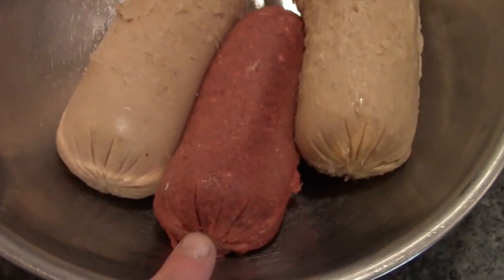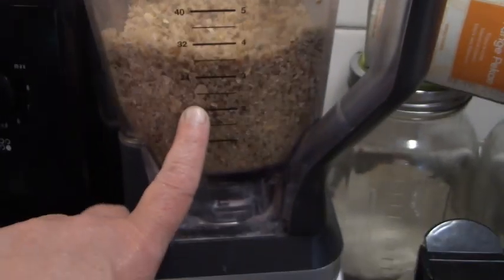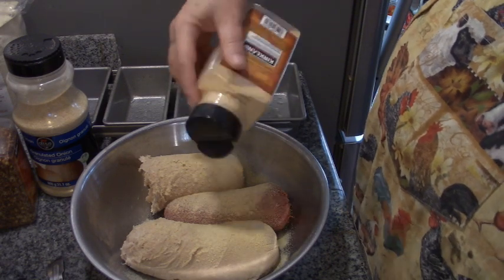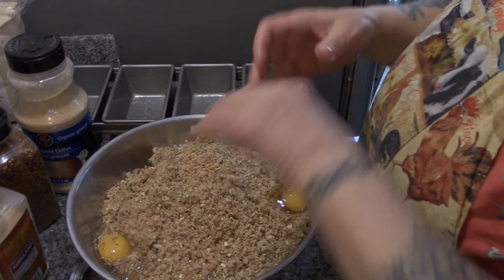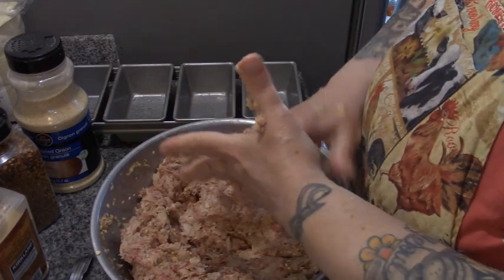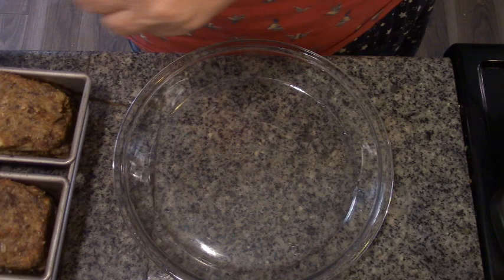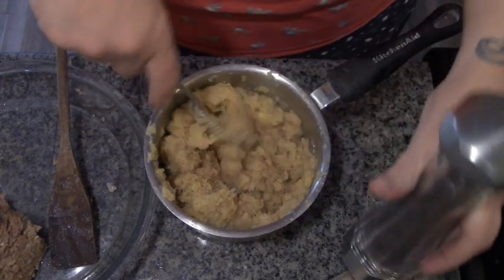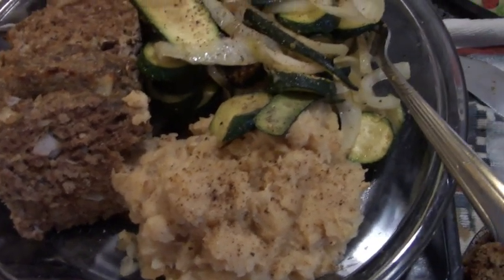Sausage Beef Meatloaf! For FOUR Meals!